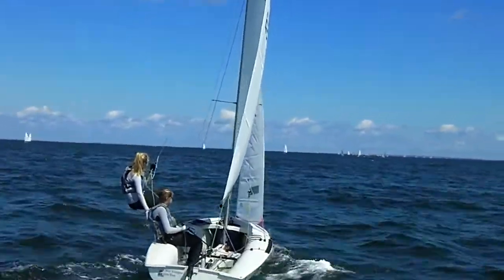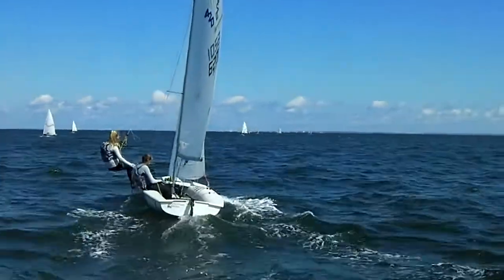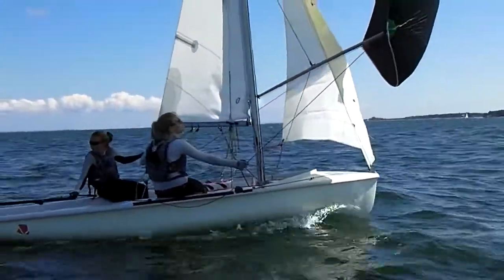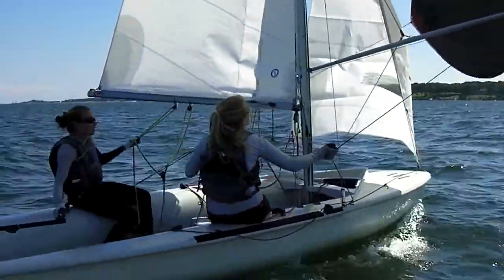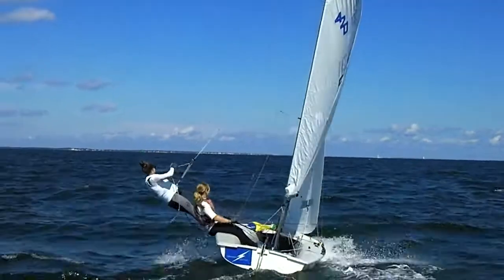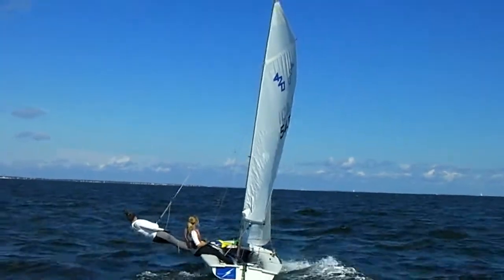BBR 2011; 420 Thursday Practice #1